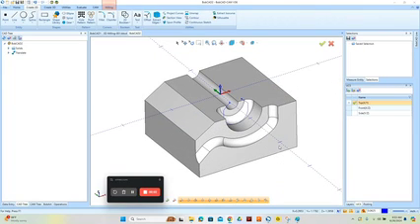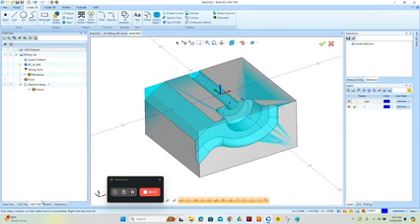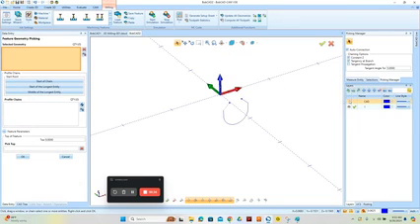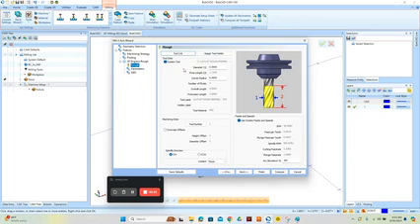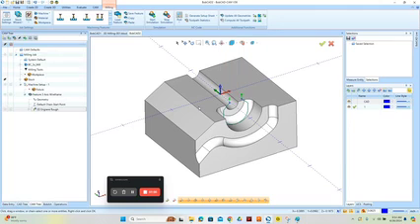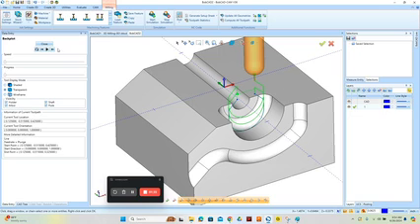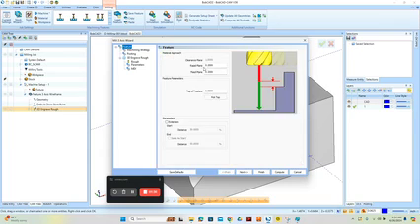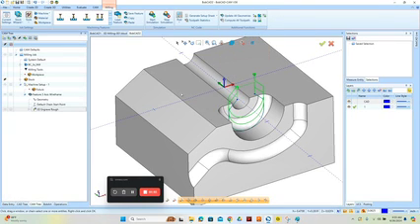BobCAD CAM V36 3D Wire Frame Toolpath